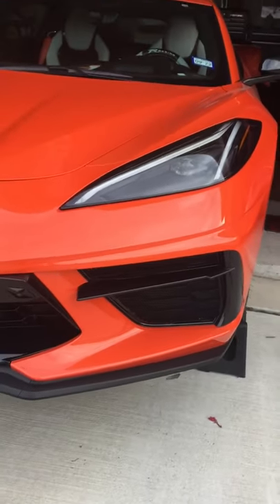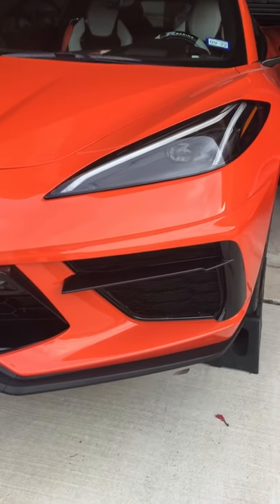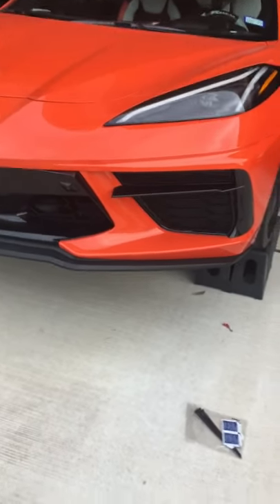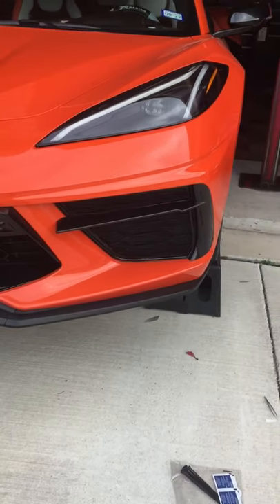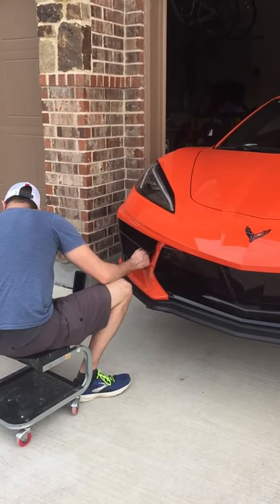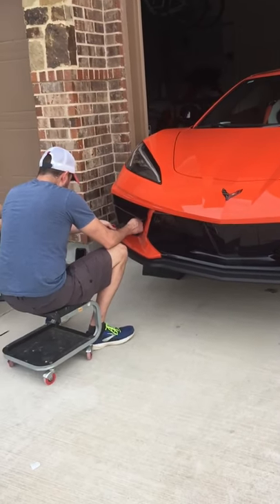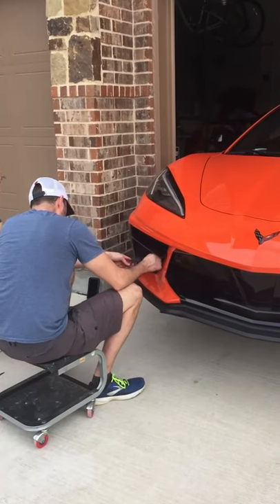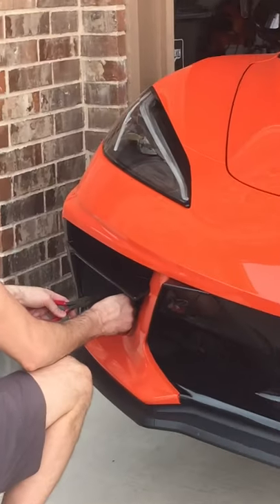Brink Of Speed did my Radiator Cover Installation!!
The Captain America C8, the first ever 2020 C8 in Texas did my radiator cover install from C8vettepartsonline. com.